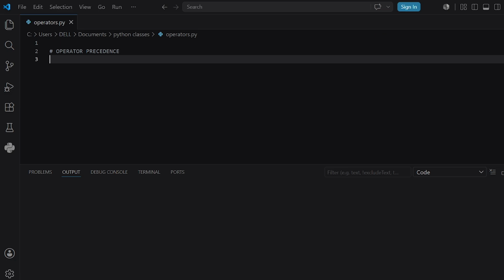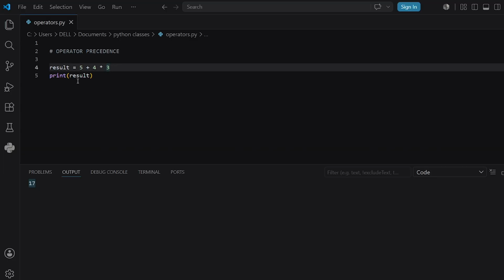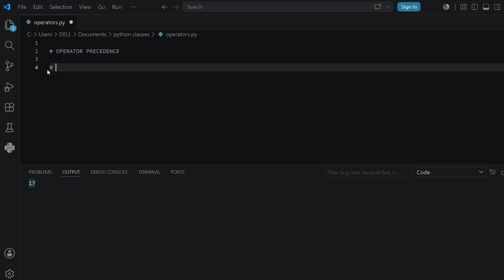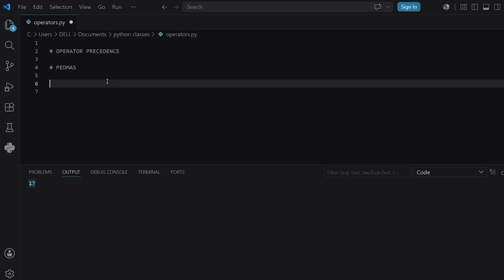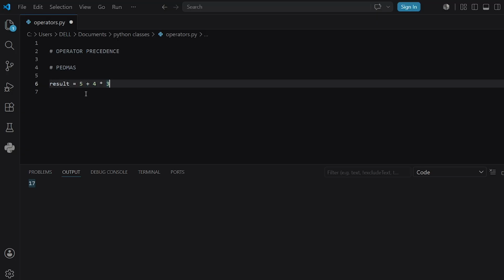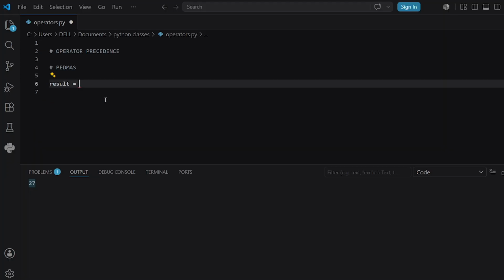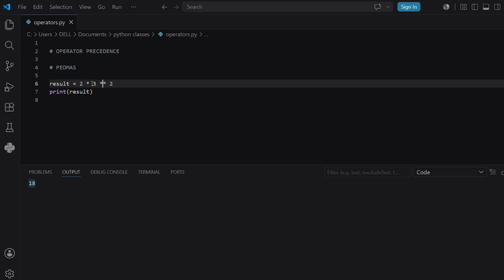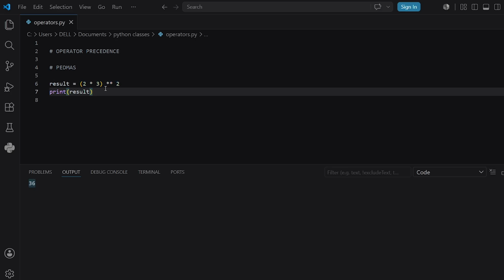Python Operator Precedence Explained | PEMDAS in Python (Beginner Tutorial)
Confused about how Python decides which operation to perform first? In this beginner-friendly tutorial, you'll learn operator precedence using the familiar PEMDAS rule (Parentheses, Exponents, Multiplication, Division, Addition, Subtraction).

We'll walk through simple examples to show how Python evaluates expressions and how parentheses can change the result. Understanding operator precedence will help you write more accurate Python programs and avoid common mistakes.

By the end of this lesson, you'll be able to confidently predict how Python evaluates mathematical expressions.